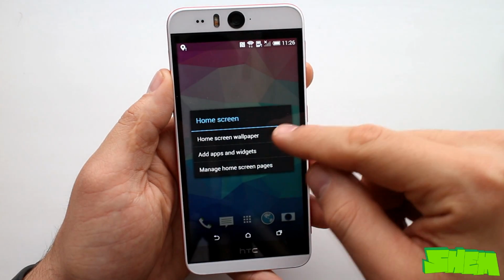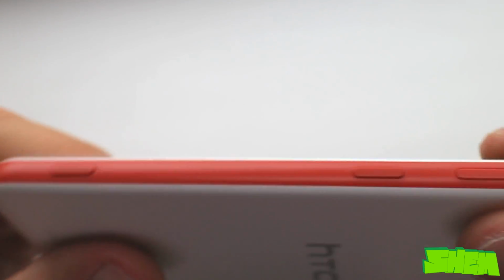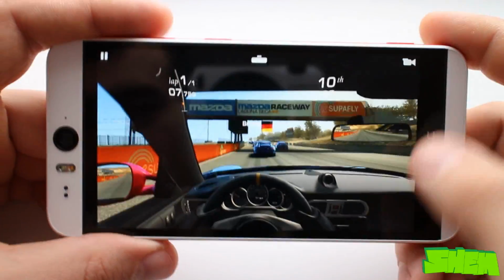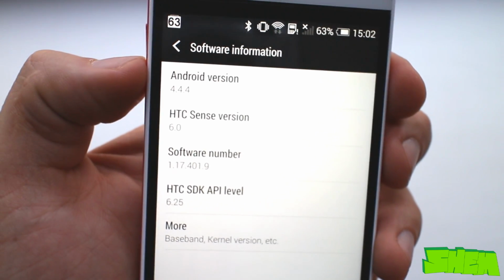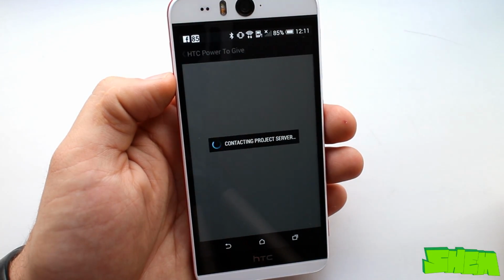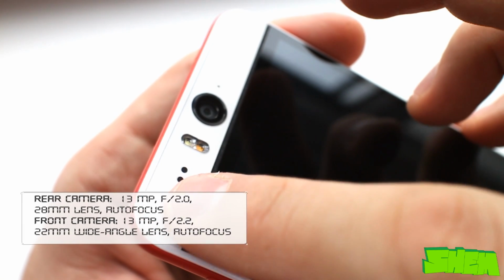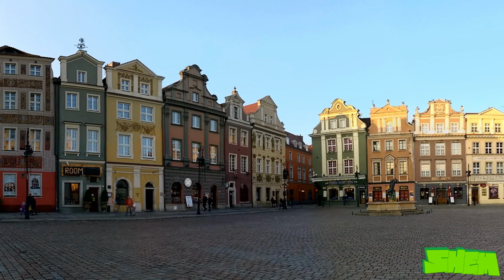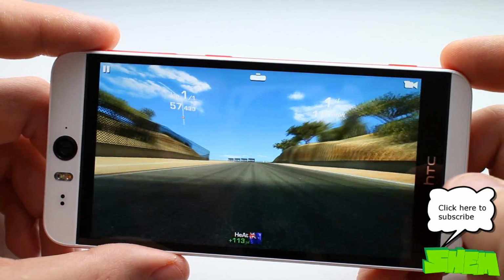HTC Desire Eye - Detailed Review + Camera Test [EN]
Detailed review of HTC Desire Eye smartphone. Timeline and links to original pictures taken with the phone:

00:00 Intro
00:24 Unboxing ( not retail packaging)
00:45 Build and design (+ water resistance test)
02:43 Technical specification
03:12 Performance (Antutu Benchmark, Real Racing 3 + Modern Combat 4 gameplay)
03:55 Speaker Test ( Music: Enthusiast by Tours)
04:42 Display Test
05:07 Interface and preinstalled apps
07:47 Battery
08:34 Camera and samples
11:16 Roundup